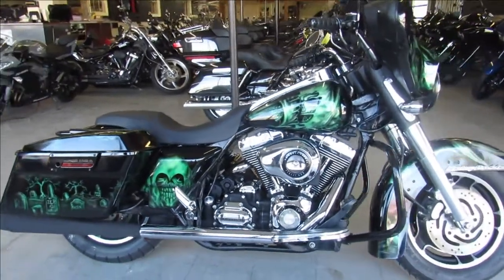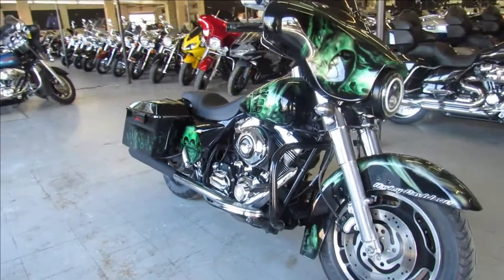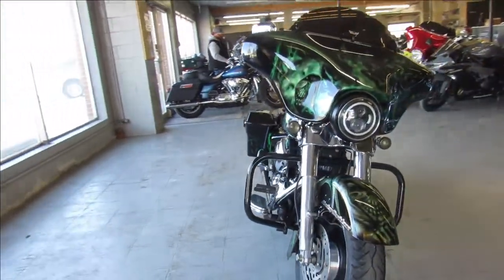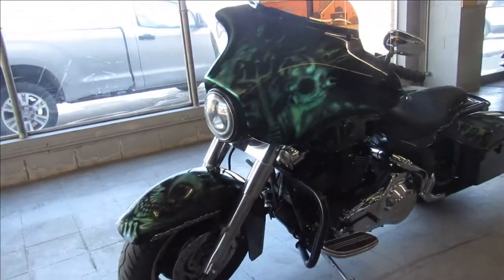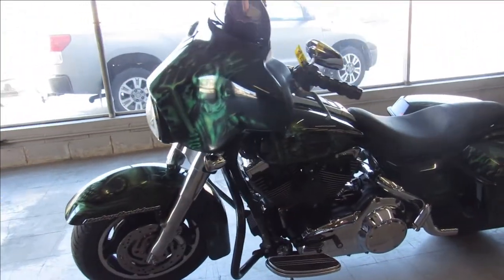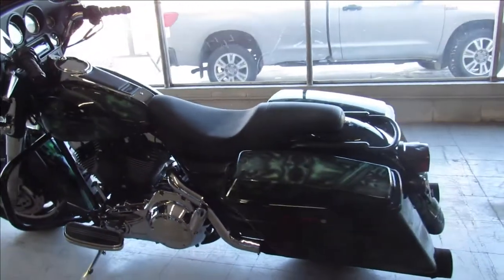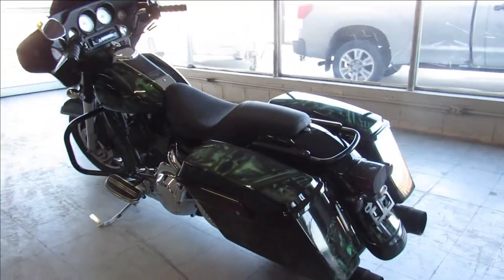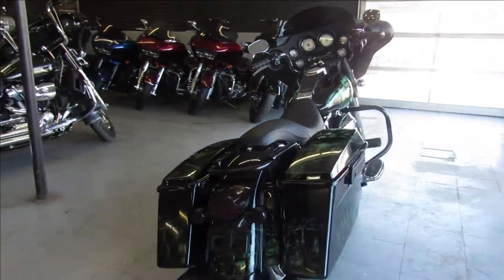2007 HARLEY STREET GLIDE FLHX U5513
USED HARLEY STREET GLIDE FOR SALE WITH CUSTOM GRIM REAPER PAINT. THIS ONE IS DONE RIGHT! PICTURES DO THIS BIKE NO JUSTICE, THIS IS A MUST SEE! STAND OUT FROM THE CROWD! JUST SERVICED AT THE DEALERSHIP, INSPECTED, ALL FLUIDS CHANGED, THIS ONE IS READY TO GO! TURN HEADS EVERYWHERE YOU GO!